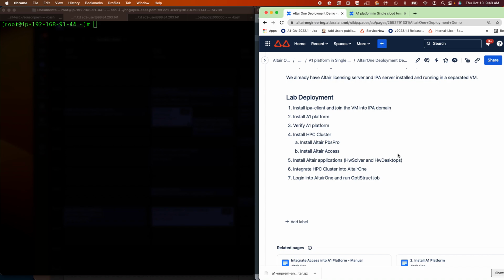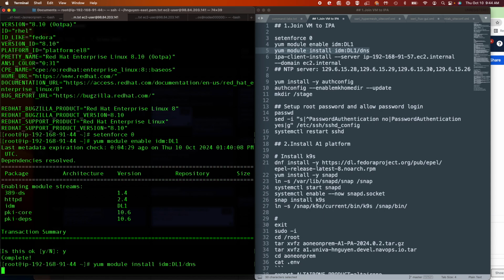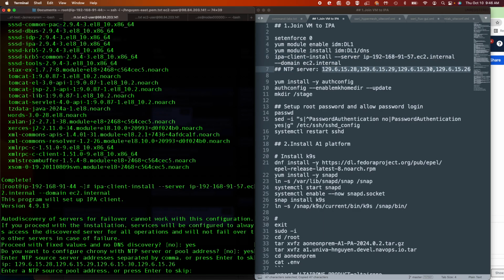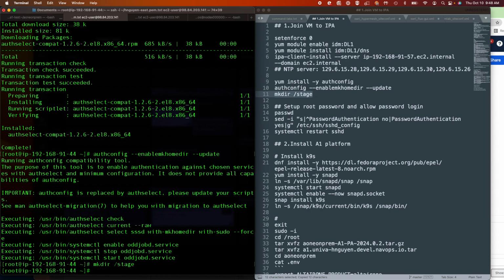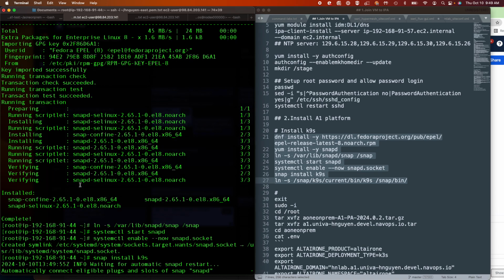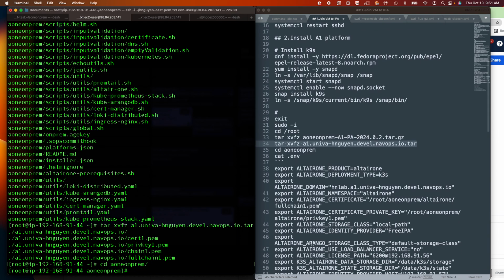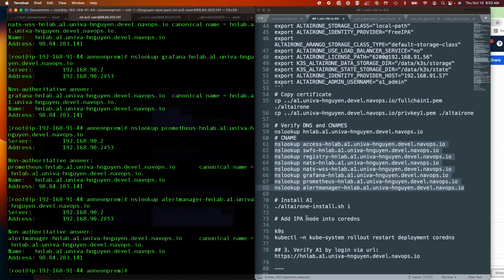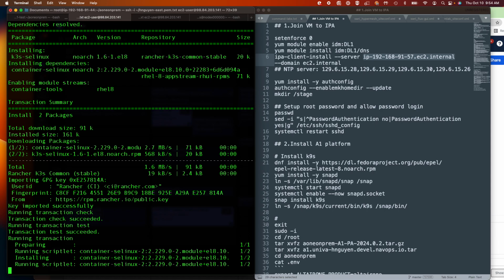P1 Screen Recording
A1 Installation Part 1